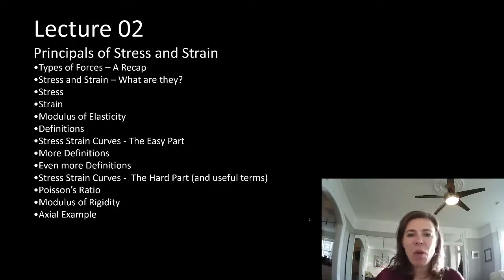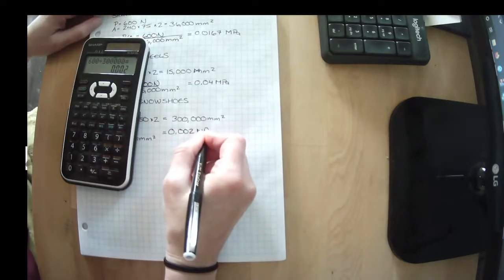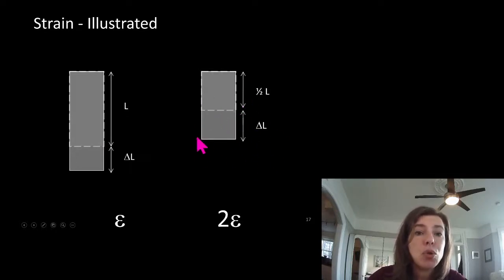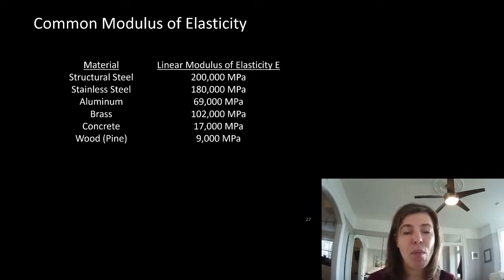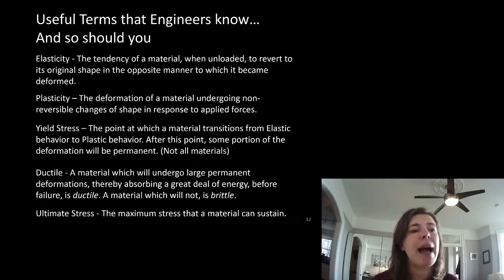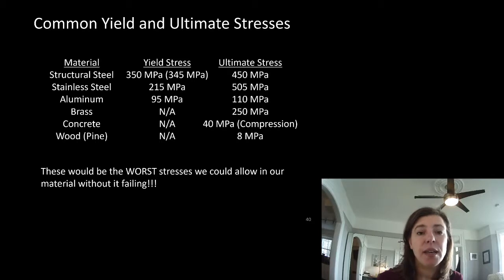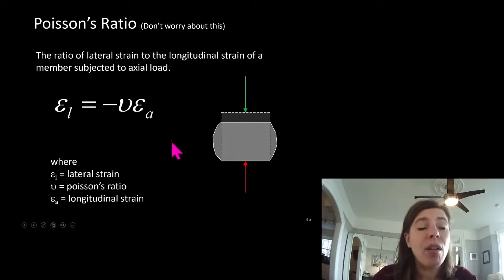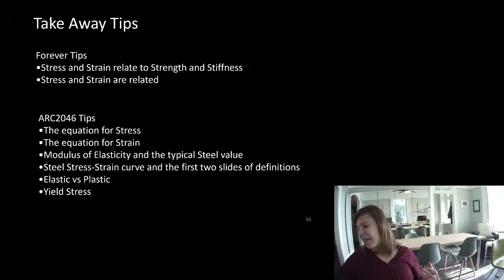ARC2046 2021 Lecture 02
Axial Stress and Strain